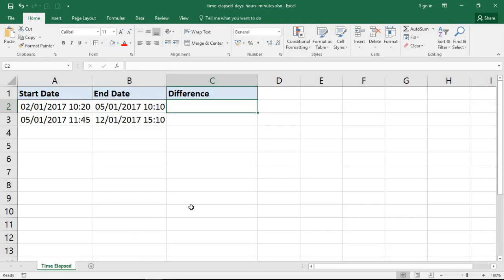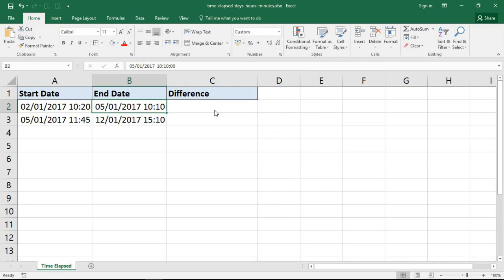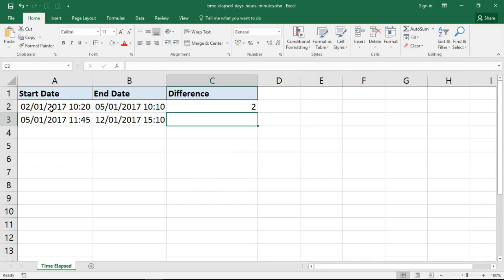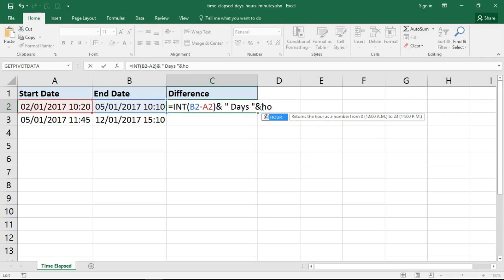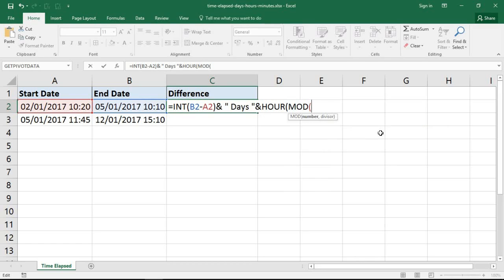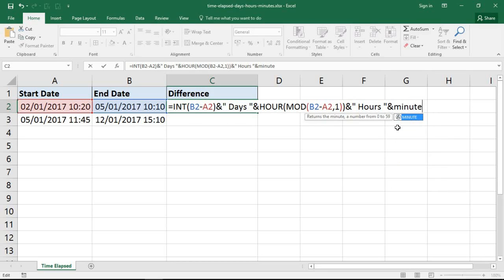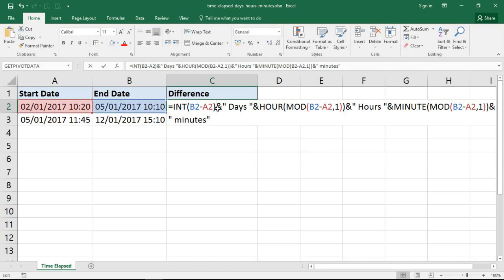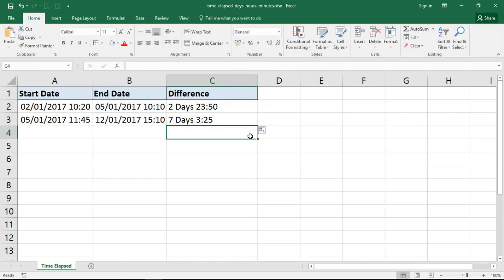Excel Formula for Time Elapsed in Days, Hours and Minutes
Calculate the time elapsed in days, hours and minutes between two date and times entered into Excel.

Excel stores date and times as a number with decimals. Because of this we cannot simply subtract the two values.

This video tutorial uses a combination of functions to calculate the time elapsed and display it in an easy to understand format. The INT and MOD functions play important roles in making this happen.